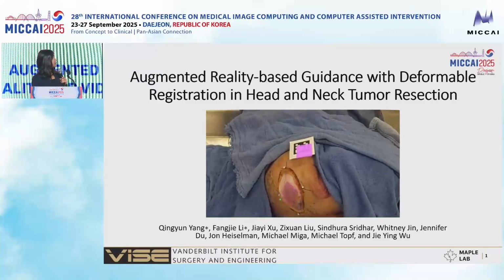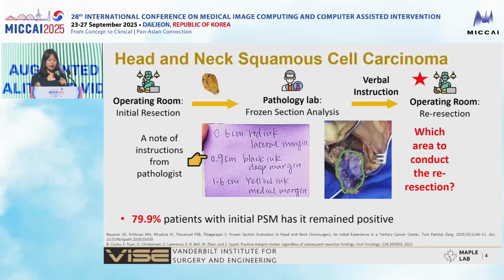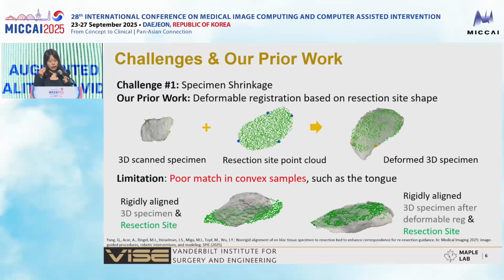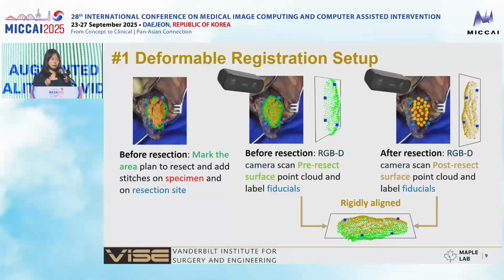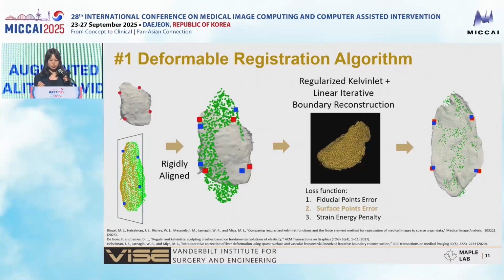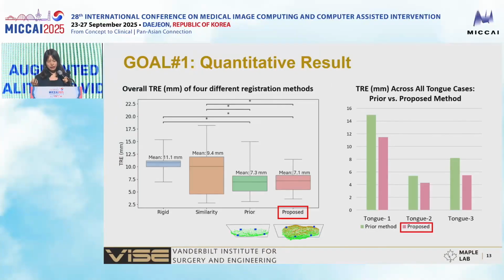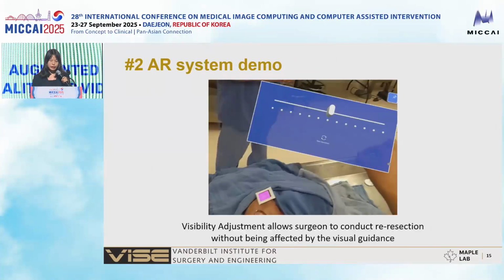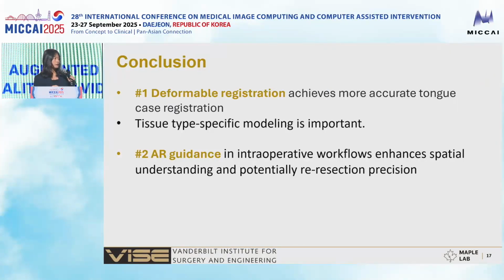Oral 01-P6: Augmented Reality-based Guidance w Deformable Registration in Head, Neck Tumor Resection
Oral Session 1: Augmented Reality and Video Generation
Paper: Augmented Reality-based Guidance with Deformable Registration in Head and Neck Tumor Resection
Authors: Qingyun Yang, Fangjie Li, Jiayi Xu, Zixuan Liu, Sindhura Sridhar, Whitney Jin, Jennifer Du, Jon Heiselman, Michael Miga, Michael Topf, Jie Ying Wu
Presenter: Qingyun Yang, Vanderbilt University, United States